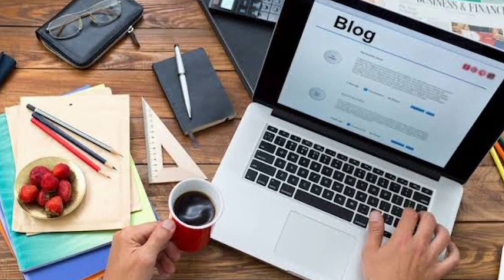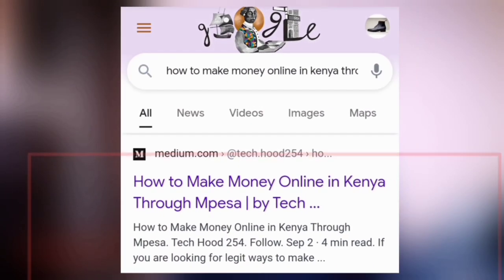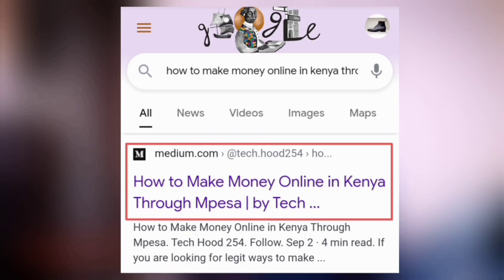How to Make Money Online in Kenya | Online Jobs in Kenya 2020 | Work From Home in Kenya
If you are here because you want to make money online in Kenya you've made the right choice.

Tech Hood 254 is the place where we teach you how to earn money online in Kenya the legit way.

Forget those fake videos that promise you that you will make money online through Mpesa overnight or that you can use some survey apps to make tones of money online in Kenya.

For you to find online jobs in Kenya that pay daily or even the best and most sure way to earn money online without being scammed be sure that it involves work.

Most people don't want to hear this. But, we are here to be honest with you. We aren't just interested in views from you, we also want you to succeed just like we have and even more.

So watch this video with that mindset. If you have tried any of the funny methods shown in some of the videos we see online then you know that it's not possible to make a living or even any good money with many of the fake techniques that others show you.

You are smarter than that. You can be smarter than that especially if you keep it locked to Tech Hood 254.

TIME STAMPS (PART 1 VIDEO)
0:00 -INTRO
1:20 -CASH GIVEAWAY
1:55 -START
2:25 - MAKING MONEY ONLINE DEFINITION
3:25 - WHAT YOU NEED TO EARN ONLINE
4:49 - METHOD 1
7:15 - METHOD 2

NB/ IF YOUR QUESTION IS ABOUT THE VIDEO ASK IT IN THE COMMENT SECTION IN THIS VIDEO

The videos created on our channel are for educational & informational purposes. Your earnings on any platform or method discussed on our channel largely depends on a variety of factors including but not limited to your hard work, research, and skill level. Just because it doesn't work for you doesn't mean it's fake or a scam. All content we publish is well researched & verified. Also, we partner with some of the companies we talk about so you can assume that some of the links you come across in the description box may be affiliate links.